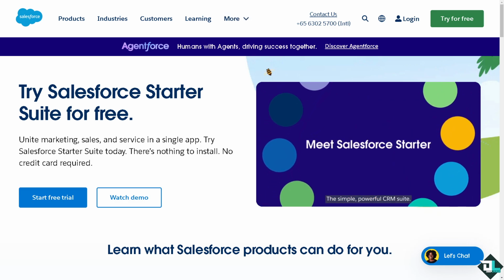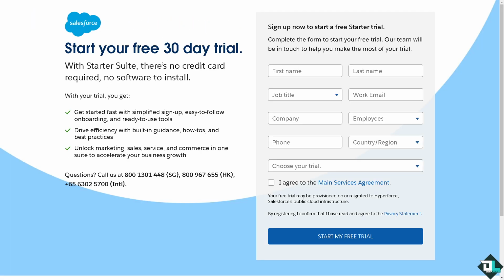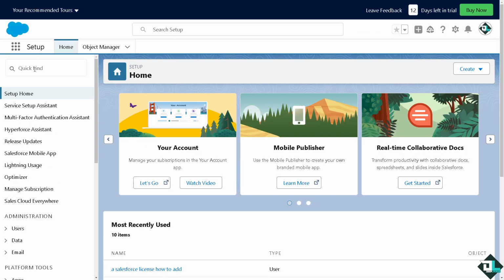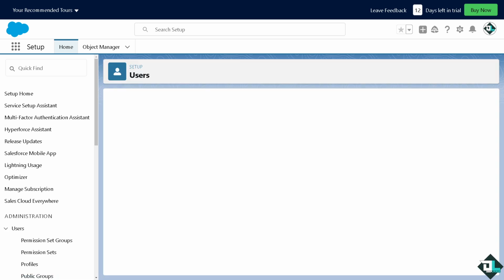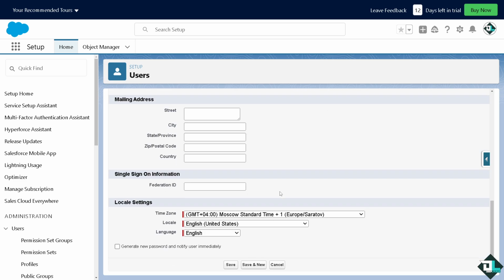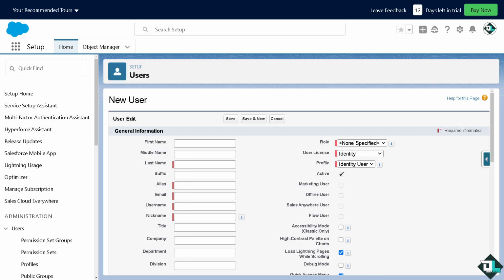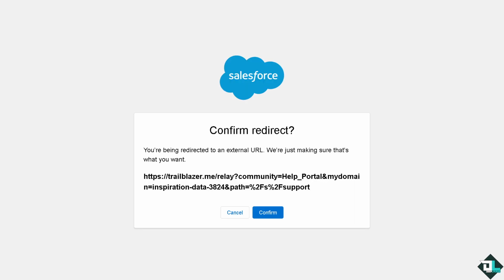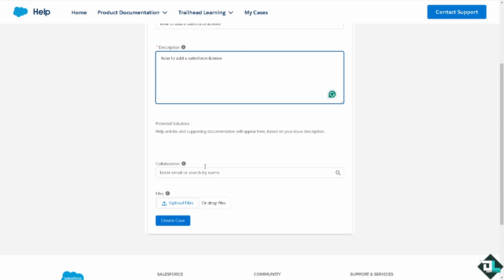How to Add a Salesforce License (Full 2024 Guide)